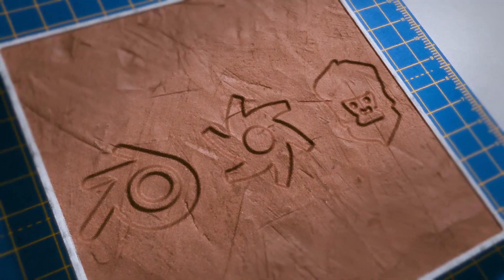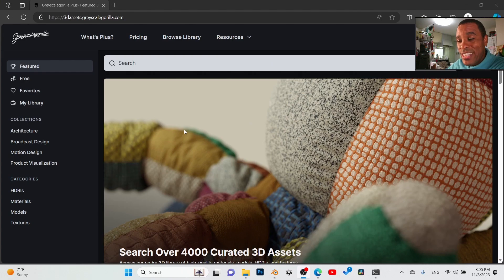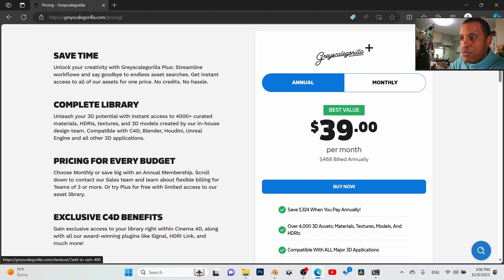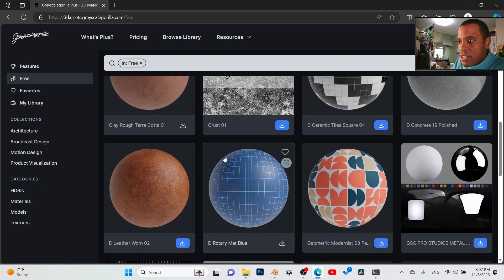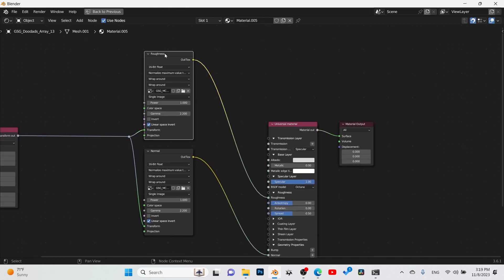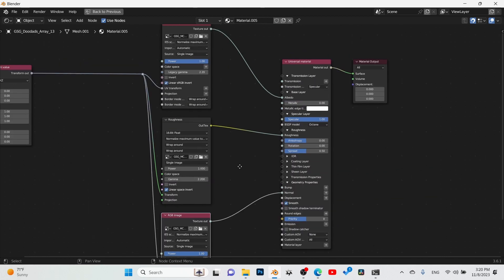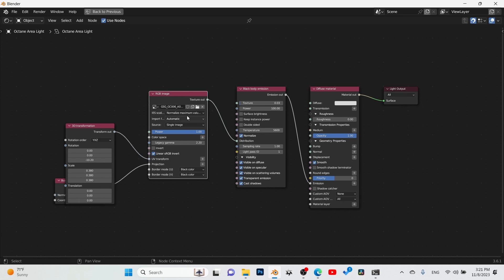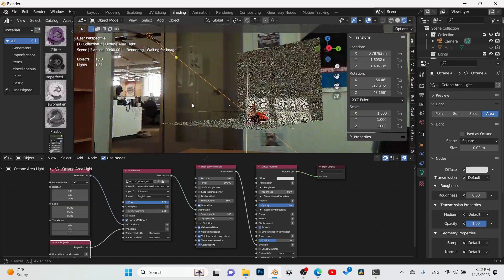GrayscaleGorilla's 3D Assets Now in Blender!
🔴 Create PHOTOREALISTIC Renders Like a Pro Blender Octane Artist 🔴Grayscale Gorilla's 3D Assets Now in Blender!

All Products and Gear Mentioned in this video
⏰ Timecodes ⏰